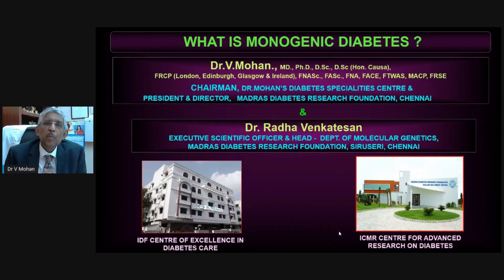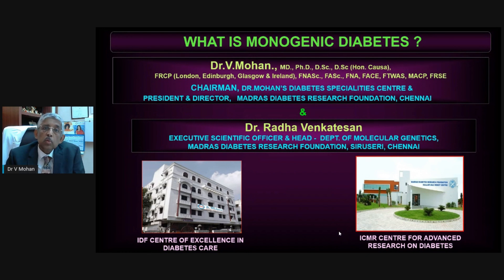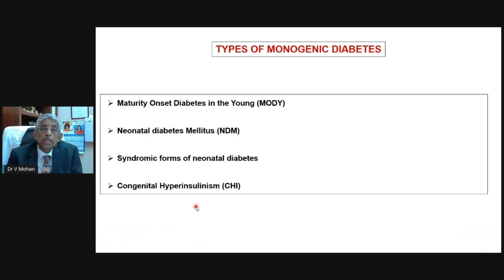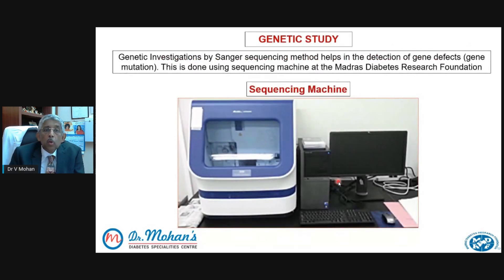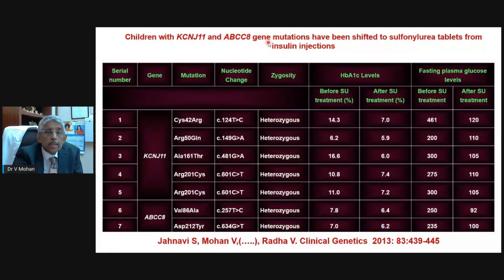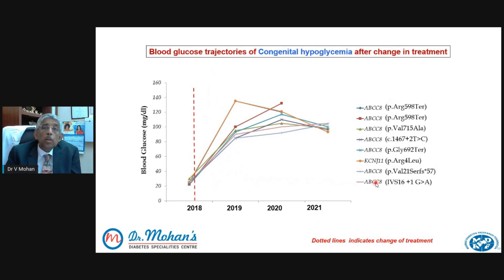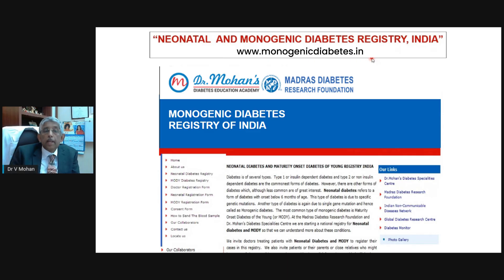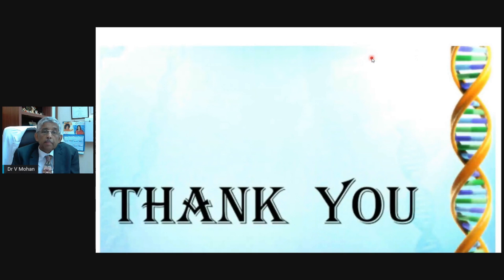What is Monogenic Diabetes? | Dr V Mohan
Monogenic diabetes is a rare condition resulting from mutations (changes) in a single gene. In contrast, the most common types of diabetes—type 1 and type 2—are caused by multiple genes (and in type 2 diabetes, lifestyle factors such as obesity). Most cases of monogenic diabetes are inherited.

While there are several forms of monogenic diabetes, the two commonest forms are called Maturity Onset Diabetes of the Young (MODY) and Neonatal Diabetes. MODY affects children or youth, and family history of diabetes can be traced to three or more generations.

There are several subtypes of MODY, and many of these can be controlled with tablets. In such cases, insulin injections can be stopped, and the tablets often work better than insulin. Neonatal Diabetes affects children below 6 months of age and is due to genetic defects in pancreatic insulin secretion. These defects be corrected by giving antidiabetic tablets like sulfonylureas which are inexpensive.

In many cases, children with MODY and Neonatal Diabetes are wrongly diagnosed to have type 1 diabetes and prescribed lifelong insulin injections. By doing a simple genetic test, if monogenic diabetes forms which respond to tablets are diagnosed, such children may stop insulin and be treated with tablets. It’s like a miracle for them.